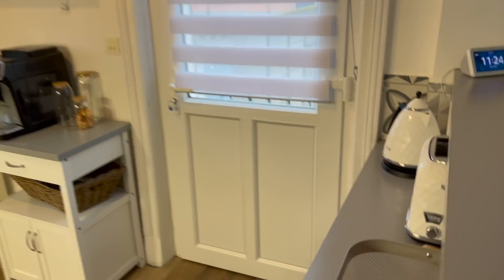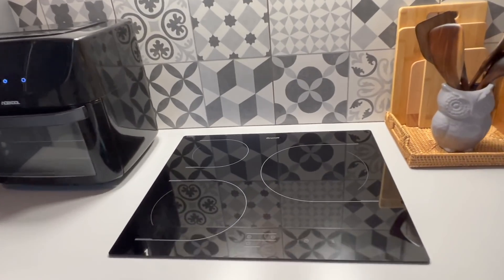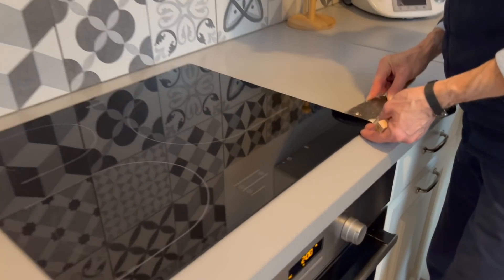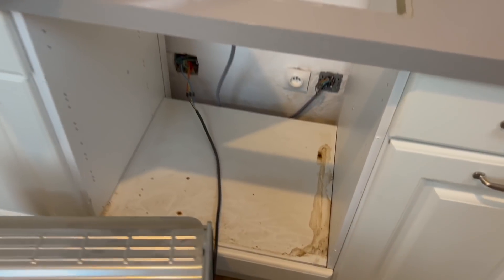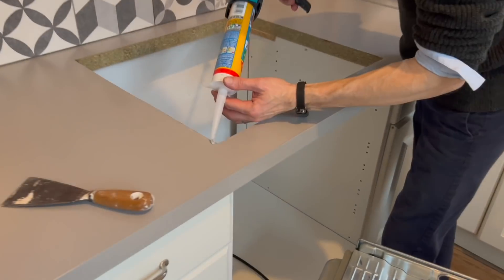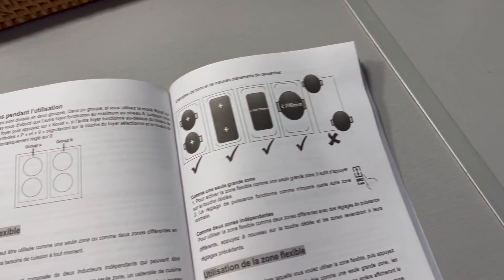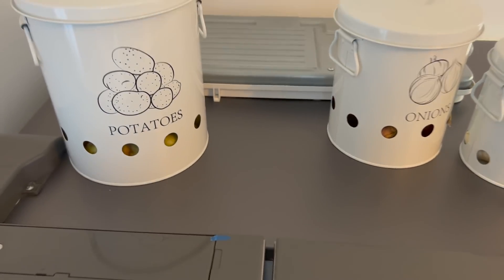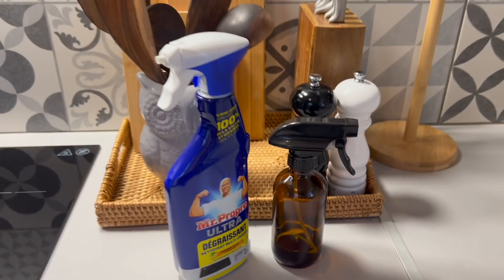Clean with me🌟Nettoyer sa cuisine 🌟Rangements Cuisine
Bonjour,
Bienvenue dans ma nouvelle vidéo.

J'espère que la vidéo vous plaira.

Bonne vidéo.

Les liens :

Plaque à induction AMZCHEF : 4 zones avec zone flexible: 1500W x 2 et 2000W x 2
10% de reduction: code 883YGOWJ  soit -30€
299€ -30€ = 269€

lot  3  grands bocaux _ coin café:

lot 3 petits bocaux _ coin café:

Meuble: desserte _coin café:

Poubelles de cuisine:

SUMNACON Plateau de service rectangulaire en rotin tressé avec poignée, plateau de rangement pour café, boisson, petit déjeuner, thé, bougie, 34 x 24 cm

AOOSY Ustensiles de Cuisine,5 pcs Ensemble d'ustensiles de Cuisine Japonais en Bois Outils Ensembles d'ustensiles résistant à la Chaleur sans égratignures

Loco Bird Planches à découper en bambou massif jeu de 3-33x22 / 28x22 / 15x22cm - Planche à découper de cuisine en bois - Planche à découper antibactérienne en bois

Zeller 2057765 Porte-Rouleau d'essuie-Tout 16x34cm, Autre, Multicolore

Alexa Diffuseur d'Huiles Essentielles WiFi, Etersky 500ml Humidificateur d'Air Smart Diffuseur Parfum Electrique Compatible avec Alexa/Google Home, Contrôlé par APP, Timer, pour Maison, Bureau,

LEIHOFAN Mandoline Professionnelle Cuisine, 13 en 1 Mandoline Cuisine Multifonction Coupe-Légume, 7 Différent Lames Couteau en Acier Inoxydable pour Trancher Facile à Nettoyer

Comfify Support à Ustensile Hibou Cruche Décorative – Gris

OXO Good Grips – Essoreuse à salade OXO - Transparente - 6 L

HOMEFAVOR Boîte de Conserve Pommes de Terre, Paniers Ail Pot à Oignon en Métal, Corbeille de Fruits Légumes Cuisine, Ensemble de 3

bougie yankee candle jarre